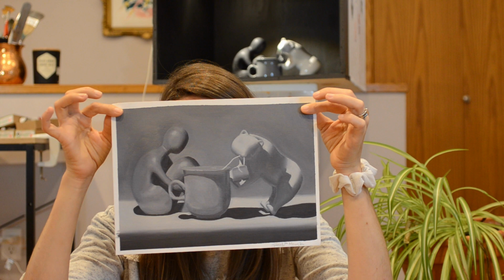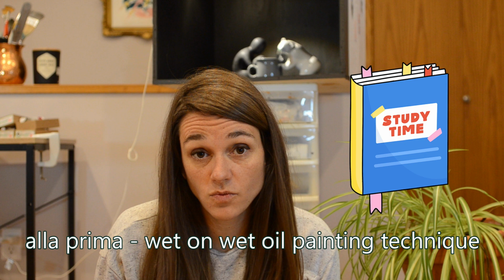has my art gotten better???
For today's painting I attempted to recreate one of my old still life sets up using this new technique that I am learning which is speed painting and glazing. I took one of my old still life set ups for a previous assignment in the Evolve Artist online art education program, where I painted the still life set up alla prima. I attempted to improve upon the painting...not gonna lie I am not sure if I achieved what I set out to do but let me know in the comments below what you think! Be kind I am still learning!!

Materials used -
Old Holland Oil Paints
Old Holland Alkyd Glazing Medium
Toned brown canvas
Daler Rowney easel
Old Holland Brushes